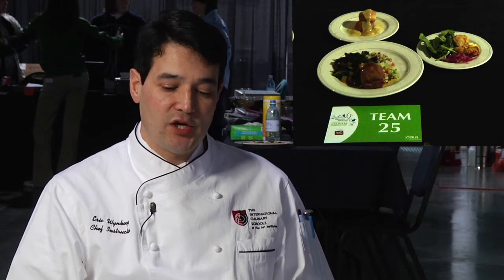2011 ORLA ProStart Culinary Competition Team 25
2011 Oregon Restaurant & Lodging Association's ProStart Culinary Competition presented by Boyd Coffee Company.